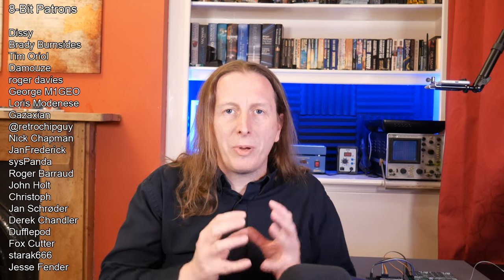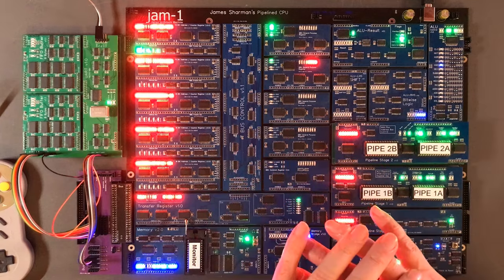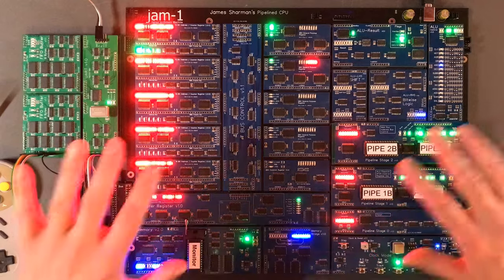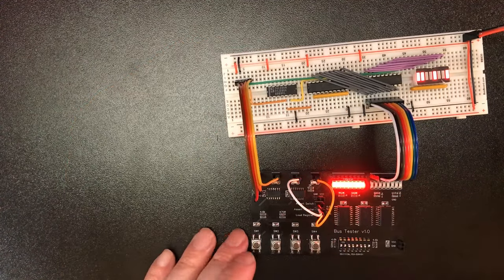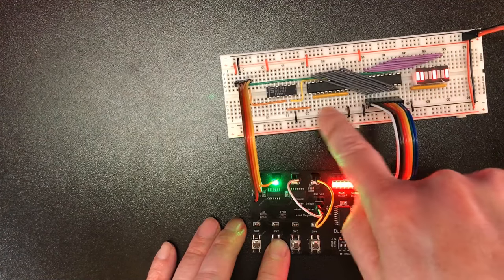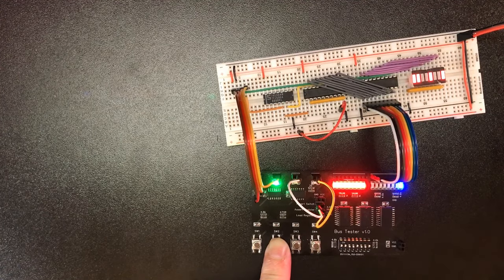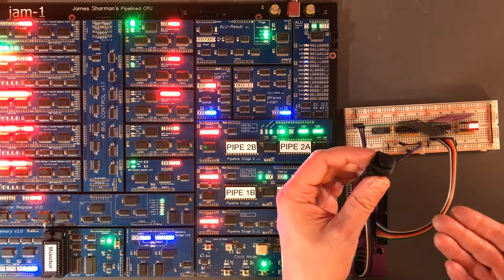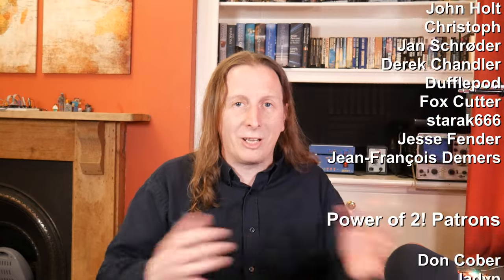Adding GPIO - IO from Scratch - Part 1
In this video I add some simple GPIO lines to my homebrew cpu.

This circuit is extremely simple compared to some of the projects we’ve interfaced to the CPU but I want to interface a few components by what is colloquially called “bit banging” and to do that I need some general purpose I/O lines. This is really a reminder of how simple things can be but it also means I can move on and interface some circuits in future videos without the distraction of the cpu interface.

0:00 Introduction
0:32 Interfaces so far
2:51 Build
3:25 Build - Output
4:26 Build - Input
7:17 Stand alone test
9:33 Extra breakout
11:03 Integration
11:20 Adding software support
15:17 First testing
16:37 Test program
19:16 Outro